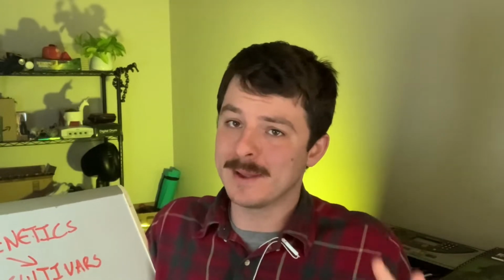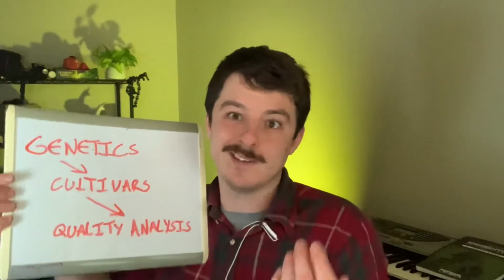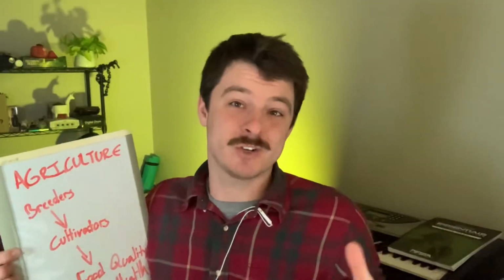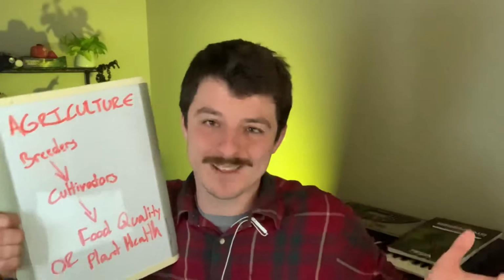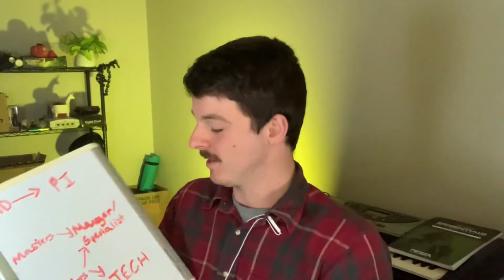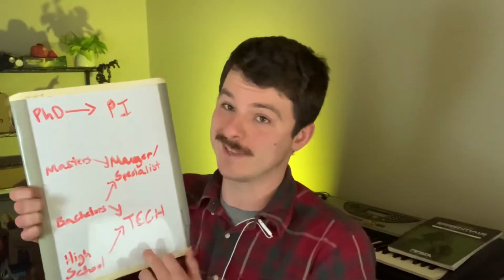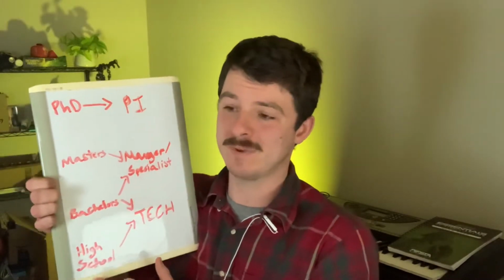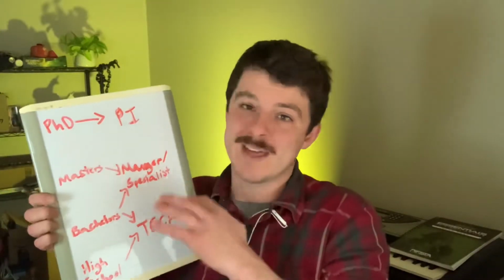Botany Jobs in the Lab and Greenhouse (Lab Jobs & Plant Research)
Lab Jobs working with plant research offer jobs for botany lovers!

If you are interested in working with plants outside, doing plant genetics, or eating yummy food even doing food science, plant labs are a place you want to be! This is a good place for biology majors, plant genetics, chemistry, environmental science, ecology students and even more due to just the sheer diversity of labs out there. I hope this helps you better understand them!

Private Sector Job Links: A lot of the big labs private sector I've seen though are generally based on what industries are near you.

Timeline:
0:00 Intro
0:28 Program Structure
2:53 Job Description Factors
3:56 Education
5:15 Who's Hiring

Plant Research Jobs: Botany Jobs in labs and how they work! (Biology, Plant Genetics, Native Seeds)